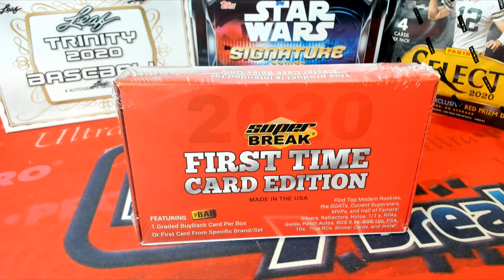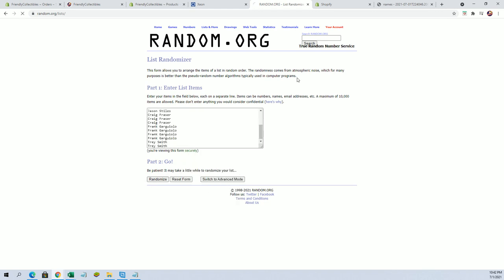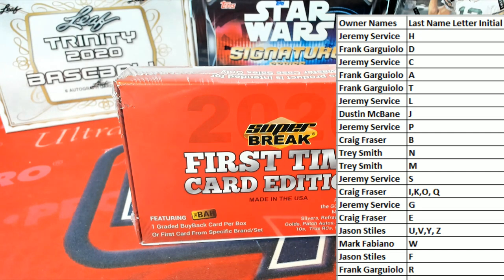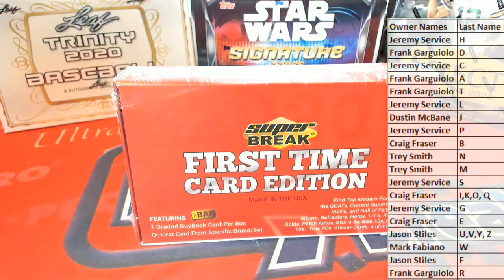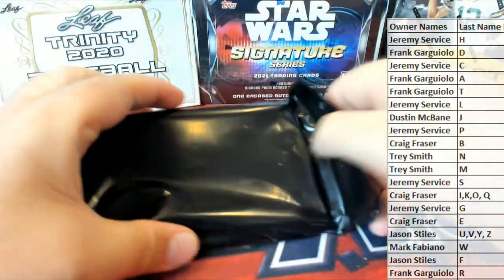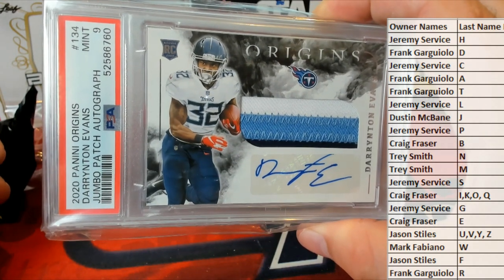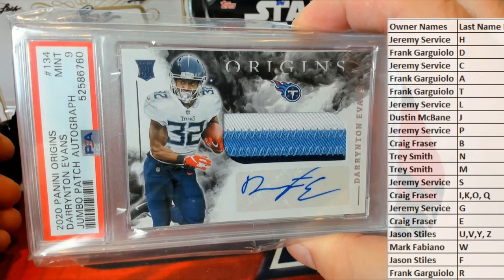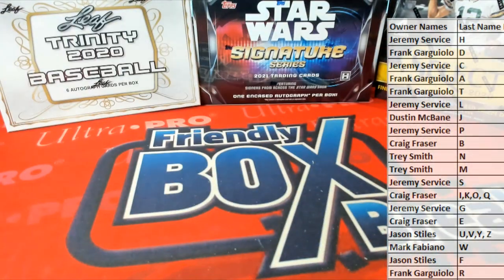2020 Super Break First Time Card Edition ID 20SBFIRST133